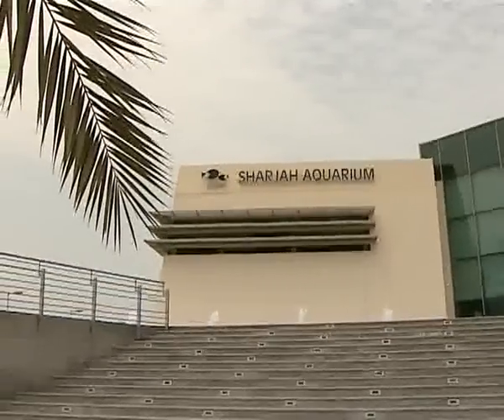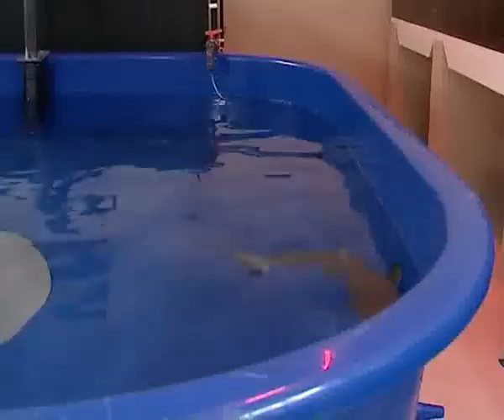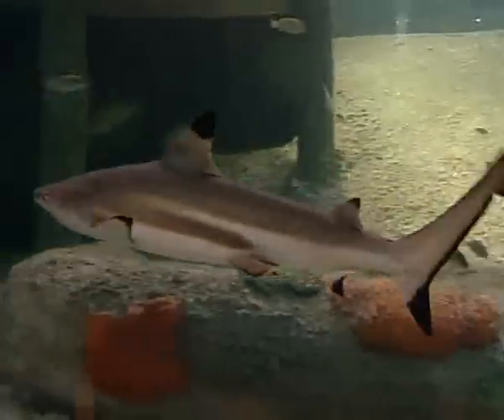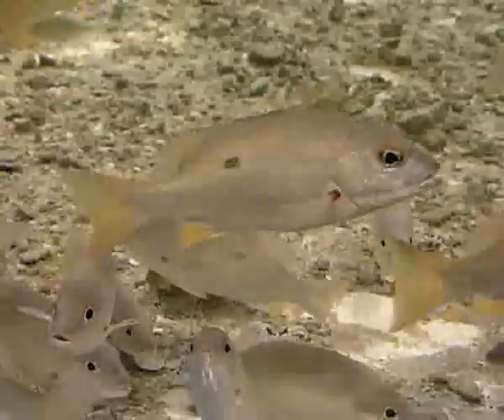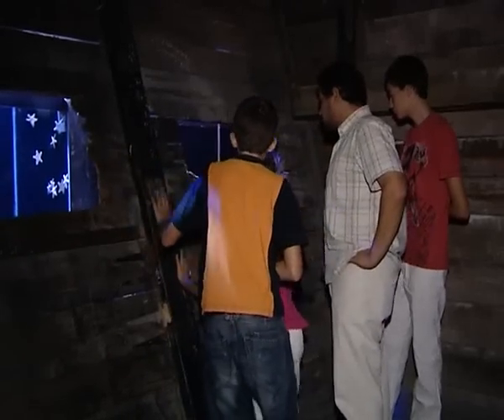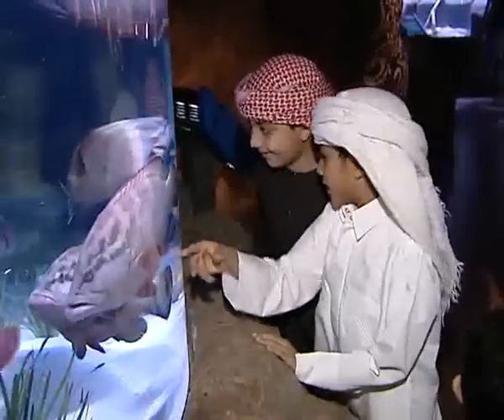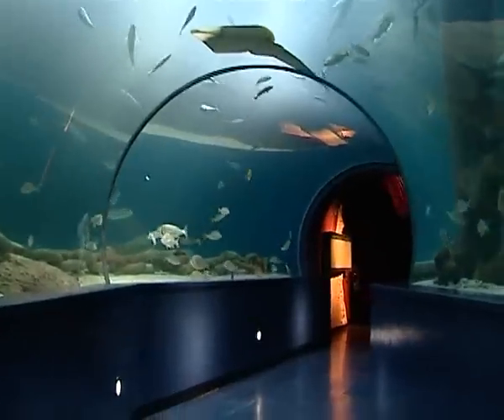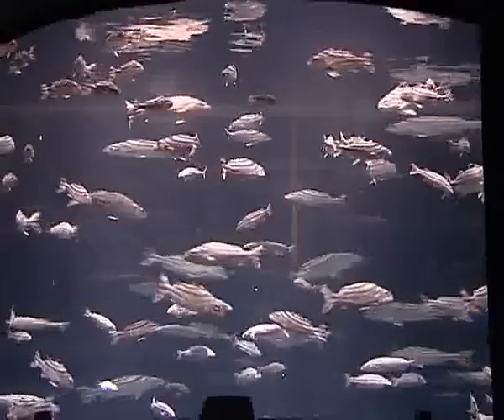Amber adds to Sharjah aquarium-khadijah.flv